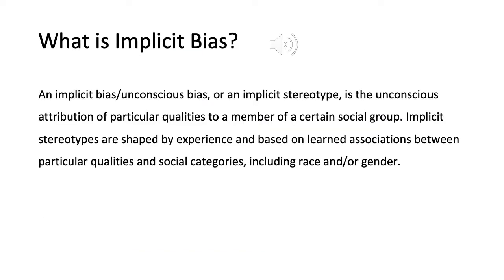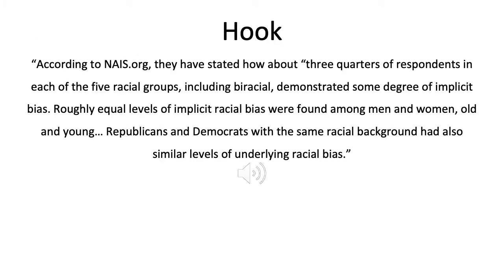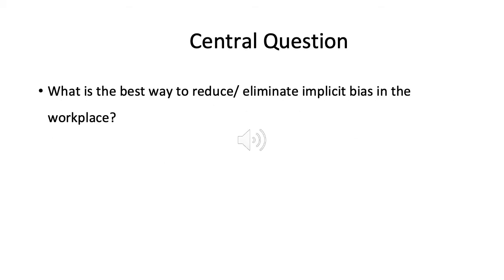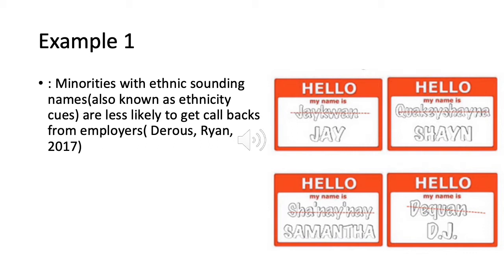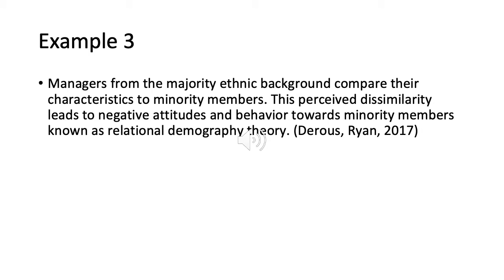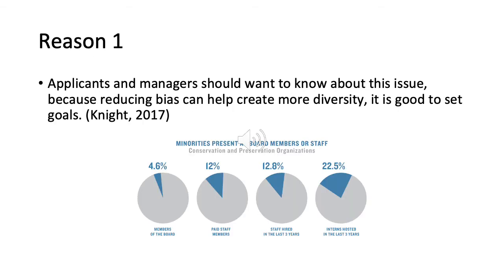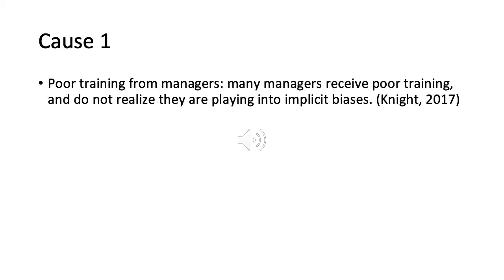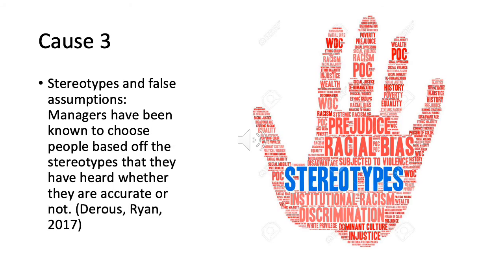Implicit Bias in the Hiring Process - Cullen Thompson